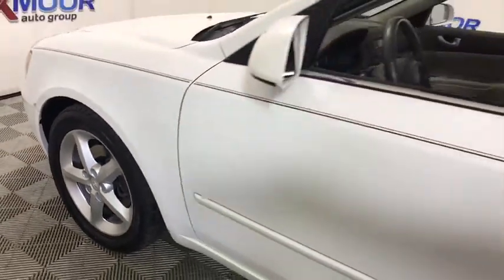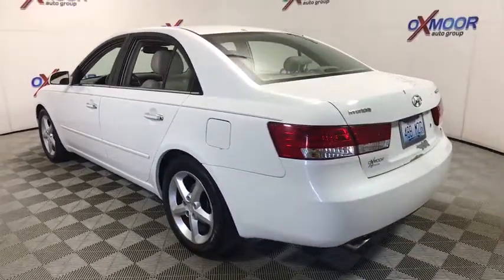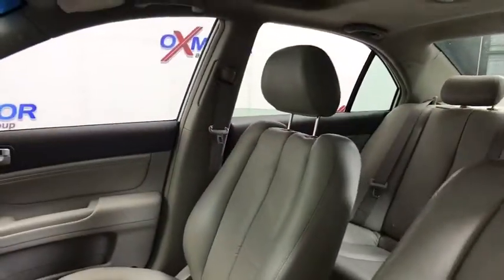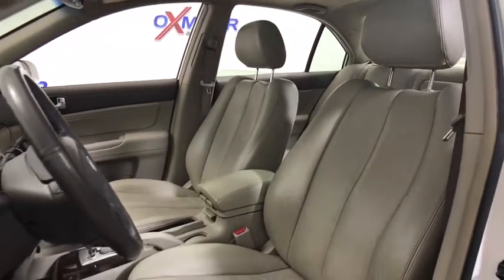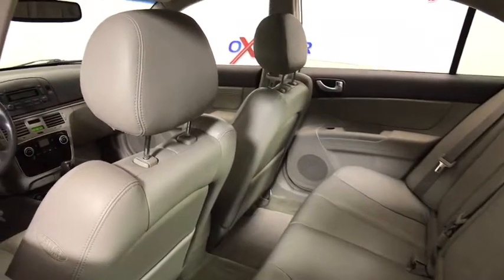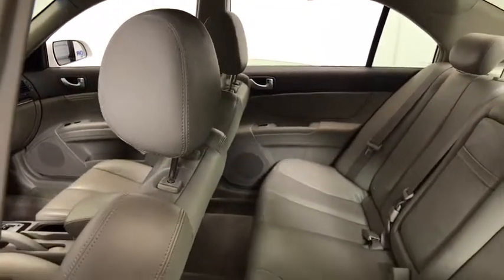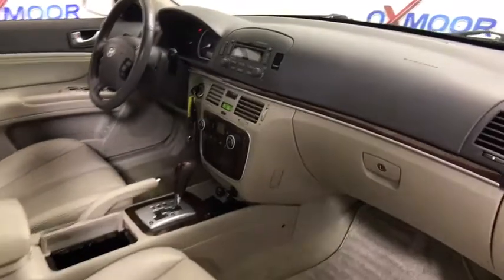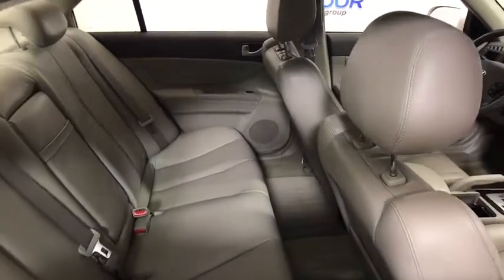2006 Hyundai Sonata Louisville, Lexington, Elizabethtown, KY New Albany, IN Jeffersonville, IN T4476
White U 2006 Hyundai Sonata available at Oxmoor Toyota in Louisville, Kentucky. Servicing the Lexington, Elizabethtown, KY New Albany, IN Jeffersonville, IN area.

Oxmoor Toyota
8003 Shelbyville Rd

** GREAT BEGINNER CAR **, ** AUTOMATIC TRANSMISSION **, ** CLEAN CARFAX REPORT **, ** HEATED LEATHER SEATING **, ** LOCALLY OWNED **, ** SUNROOF / MOONROOF **, ** EST 30 MPG HWY **.